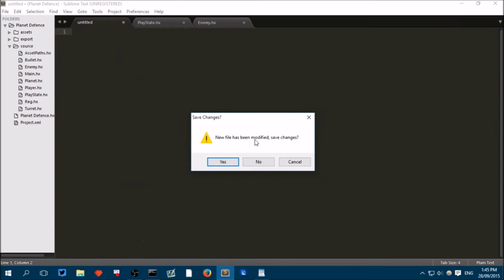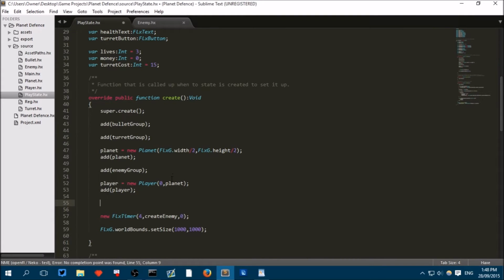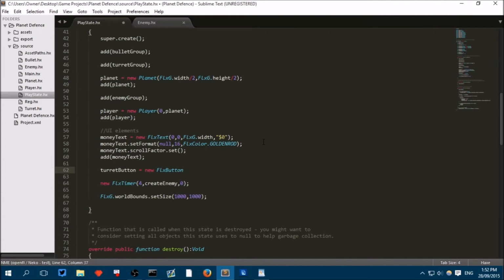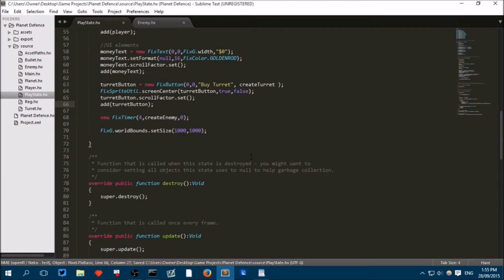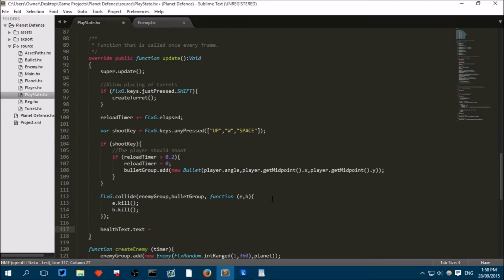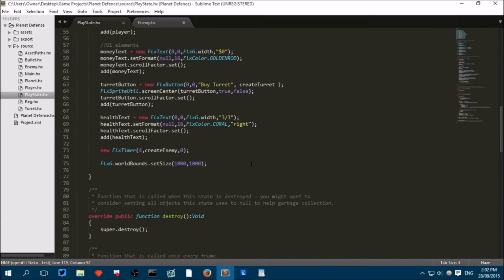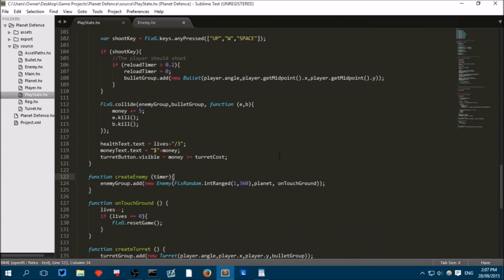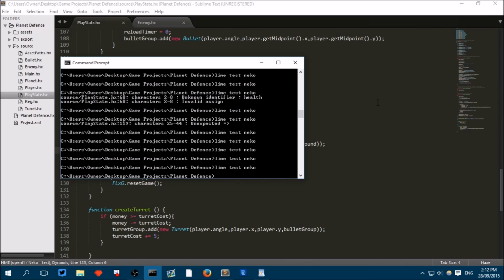How to make a Planet Defence game #7 - User interface, health, and money!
This is the seventh video in this series on how to make a planet defense game. We make a user interface and put health and in-game money in our game. My voice was dead by the end of this video, so excuse any coughs or audio glitches caused by editing.